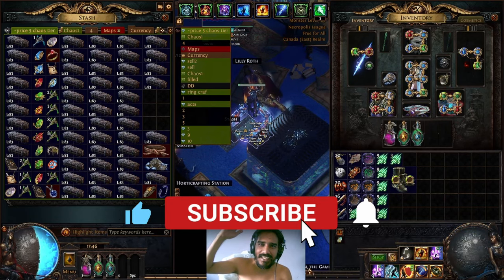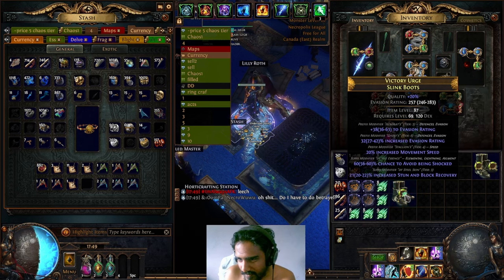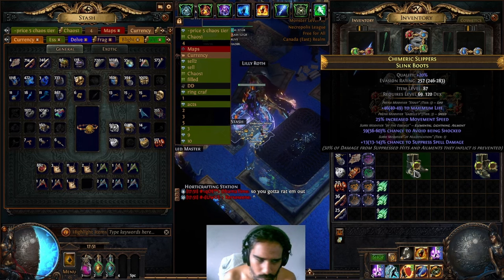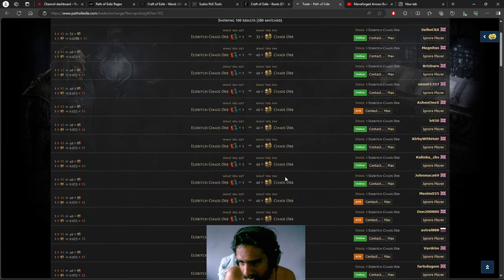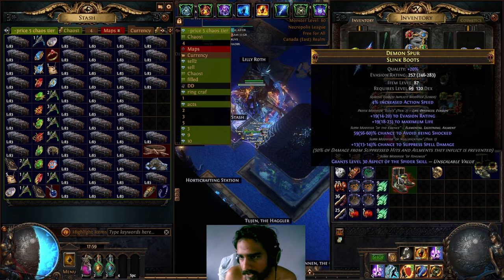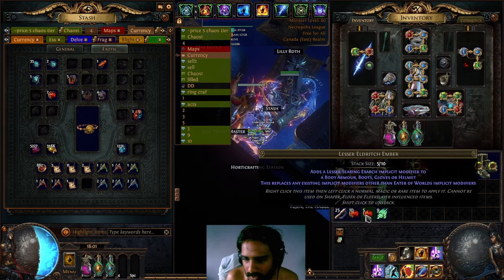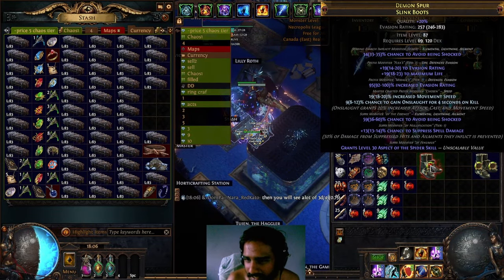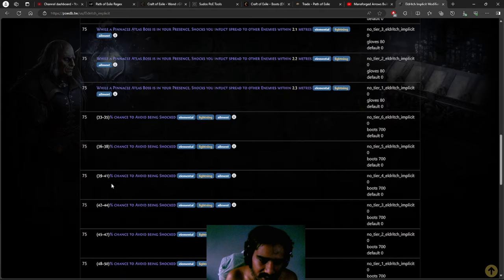Help a Random Crafting INSANE 100% Shock Avoid Boots in Path Of Exile Build! Necropolis 3.24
In this Path of Exile video, we dive into the world of crafting to help a random player create INSANE 100% Shock Avoid Boots for their Necropolis build in version 3.24. Watch as we guide them through the process and witness the results of this exciting crafting experiment! Whether you're a seasoned player looking for new crafting strategies or a beginner wanting to learn more about item customization, this video has something for everyone. Don't miss out on the opportunity to see these incredible boots in action!